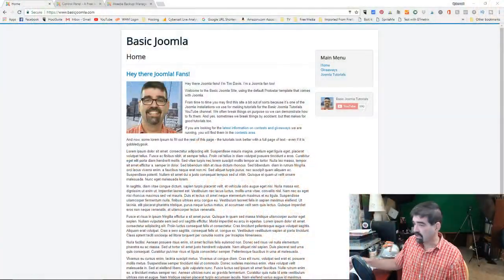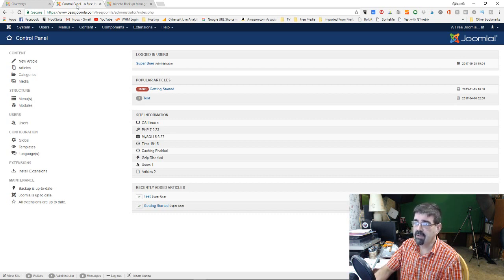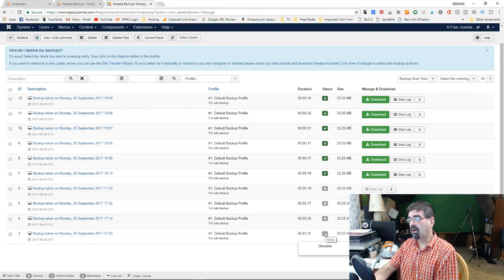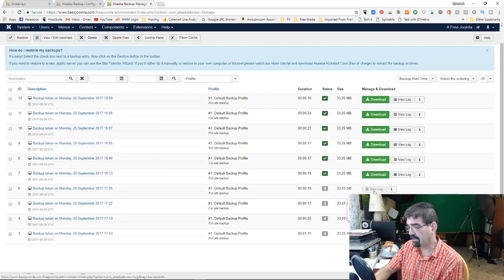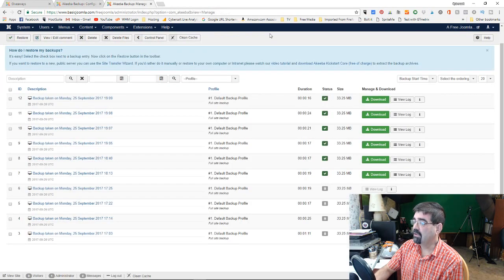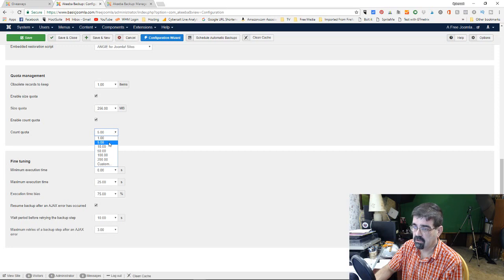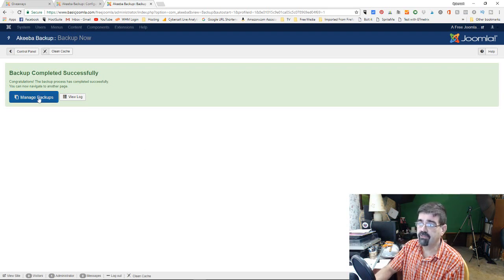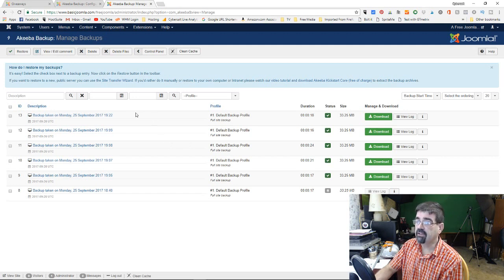Save Space! Use Akeeba Backup Quota Management in Joomla 🛠 Maintenance Monday Live Stream #006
In this issue of Maintenance Monday we look at how to configure Akeeba Backup Quota Management to better manage your webhosting space.

00:00 Efficient Backup Management with Akeeba: Quotas, Automation & Testing
08:00 Cloud Backups with OpenDrive & WebDAV: Strategies and Comparisons
15:47 Troubleshooting and PC Suggestions

Thanks for tuning in to today's Maintenance Monday Live-stream.
Today we're going to look at how to configure quota management in Akeeba backup. If you keep backups you can, especially if you have a large site, fill up the space in your web hosting account, and you don't want to do that. Akeeba has some settings that you can use to manage that and keep your account from ending up full.

Now I'm assuming that you already know about Akeeba backup. If that's a new term for you or you haven't installed Akeeba backup on your website then check the link below and do that because it is a great tool for backing up your Joomla site. Stuff can happen to your site: if the database goes south or something, or you get updating your site or installing extensions and something breaks, it's good to have a backup to go to. It runs while you sleep, or even if you’re not working on it. There is a free version of Akeeba backup and there's also a pro version which gives you lots of features that you can use.

Once you have Akeeba backup installed you go to "Components" and "Akeeba backup." Then click and go into "Configuration." Now I just want to show you in this tab, on this site I already have six backups and there are four obsolete backups as seen by these grayed out trash cans. Basically, what we're going to do is configure Akeeba so that it only hangs on to the number of good completed backups that you want it to, and that eventually it will delete older ones. You can leave reference to those backups or you can take them out altogether.

So, when we go to this tab back into Akeeba we're going to scroll down just to this section here: "Quota management."

The first option that you can set is how many "Obsolete records to keep." Basically, when Akeeba prunes out an old backup it will leave an obsolete record to show you that it took place; the log gets deleted and the files get deleted, but there is a record there to tell you that it happened if that information is important to you. Right now, you see we've got four. I'm going to change this setting to one. I only want to see one obsolete record.

All right, the next option we have here is "Enable size quota." Basically, you can manage the backups on your site, you can have a fail-safe there. You could decide, "Well, I don't want really more than 256 megabytes of backups in my account."  Once the size of all your backups adds up to more than the number you set, the oldest one gets deleted. I've had sites where I only wanted a few backups kept, but for some reason the database had grown; it got huge and that started to create problems for me. If you want it as a safeguard just for space you can use that option there to enable size quota and you just set a size.

Finally, enable the count quota. This is where you set how many backup files you want to hang on to. You click that and you set the quota. I'm going to leave it set at 5, but activate that. So, the next time I run a back-up, it should prune down the number of existing backups of the site to 5 and get rid of these obsolete records and only have one.

Let's do that now. We'll save those options that are there, and then go back to the control panel and do a quick back up. I give that a click again. There we go. So, we will let this run and then we're going to check the results of what backups are there.

The backup is finished. We click "Manage backups" and you'll see now, according to the settings that we have, there are only five versions of complete backups, and there's only one obsolete version. Now with Akeeba, there are a number of ways that you can set that, so Akeeba automatically backs up your website - maybe every night or every week. With these settings, you could have a backup from each week back five weeks and if you ever needed to get something, or something happened to your site, if you hadn't checked it for a couple of weeks, maybe you went away on vacation and when you came back it was broken, or something is wrong, then you could go back to an outdated version.